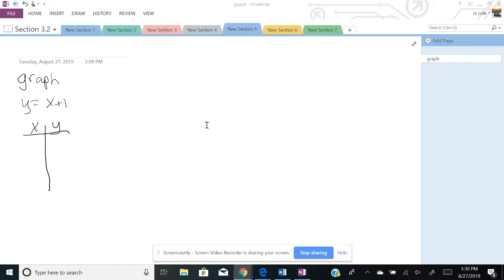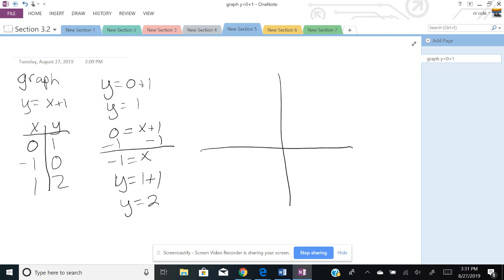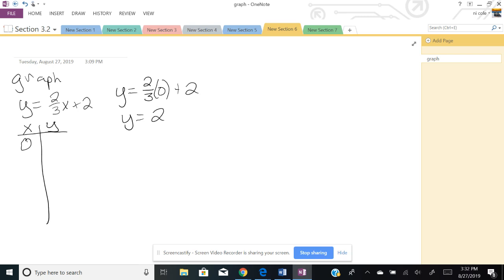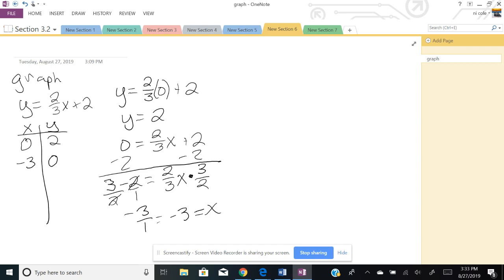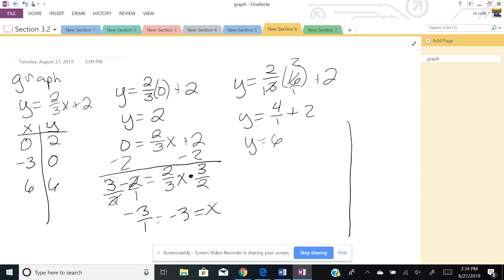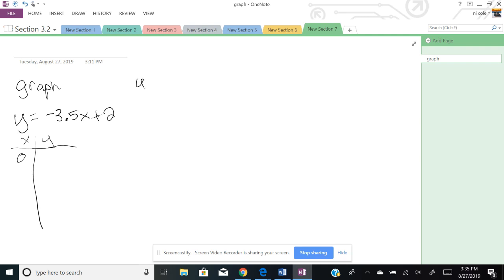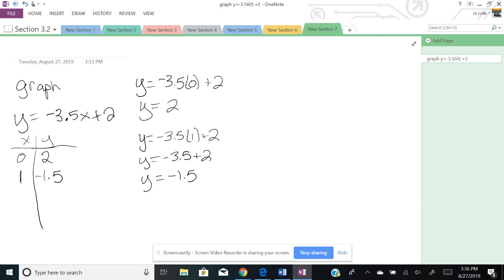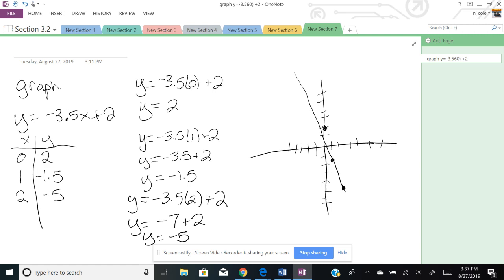Section 3.2 Part 2